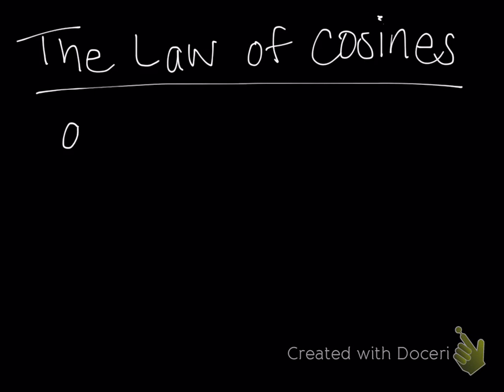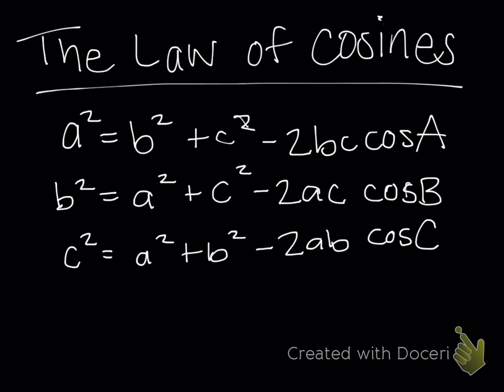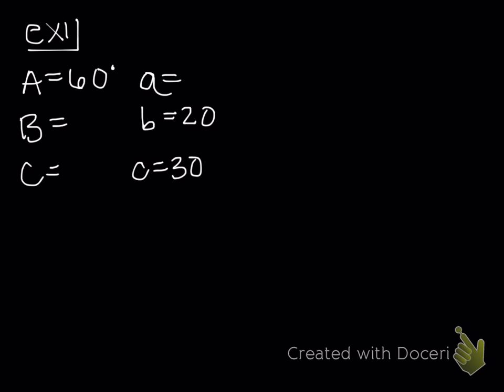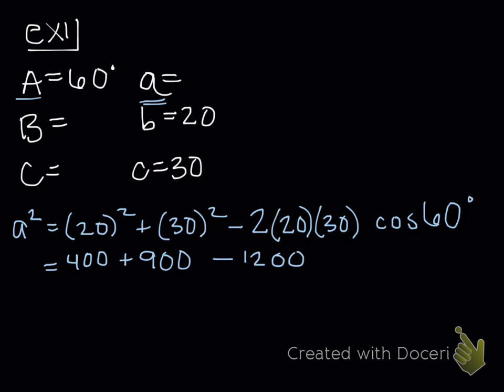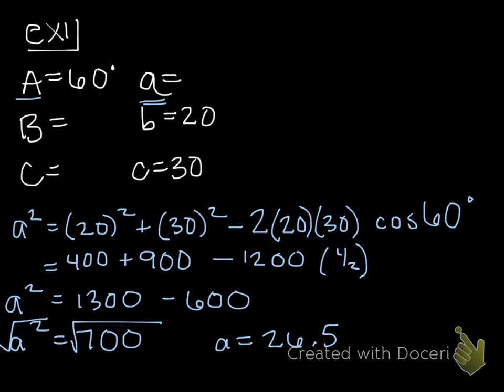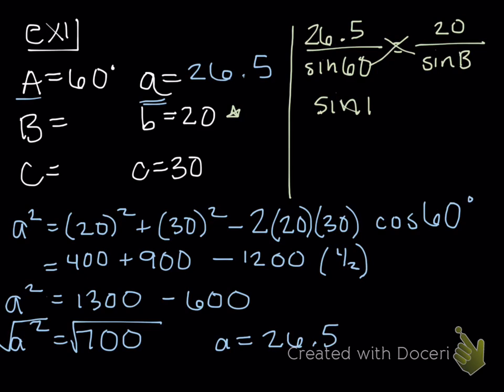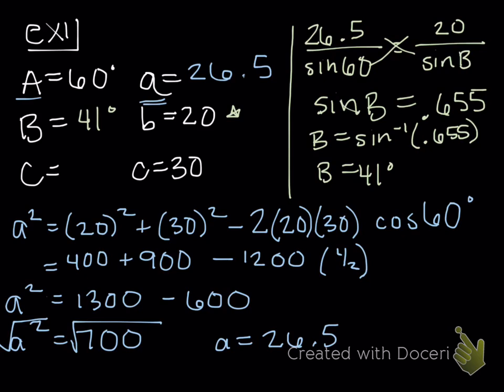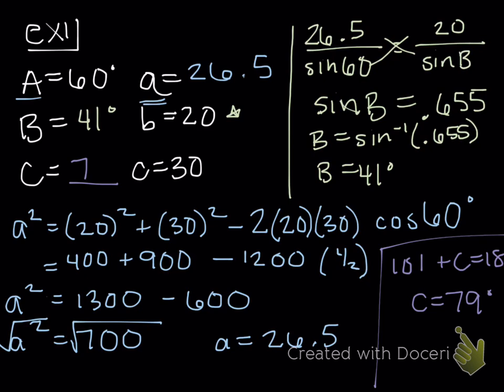6.2 Day 1